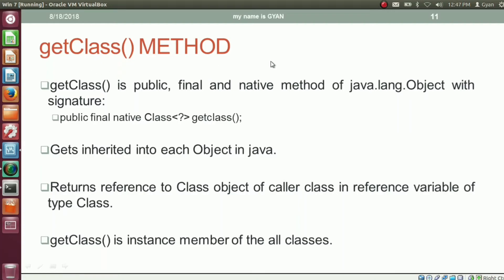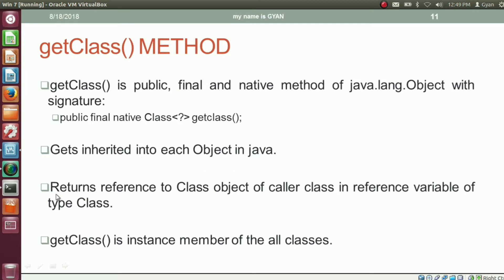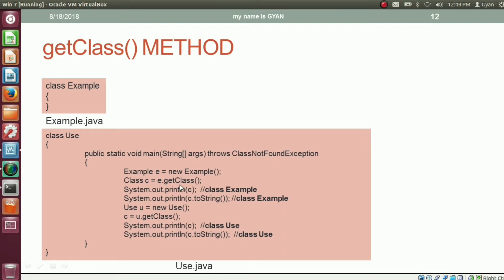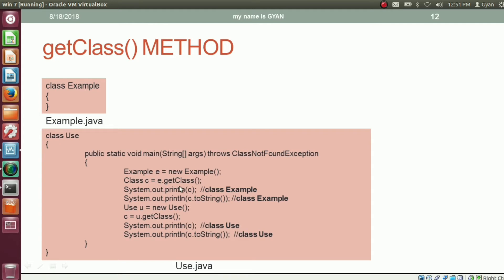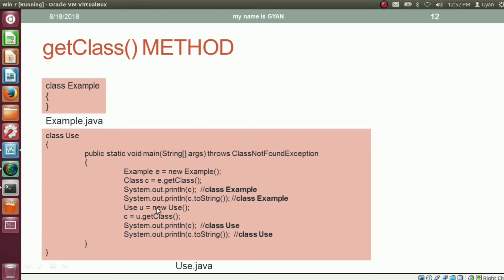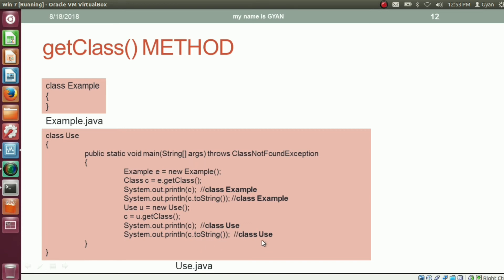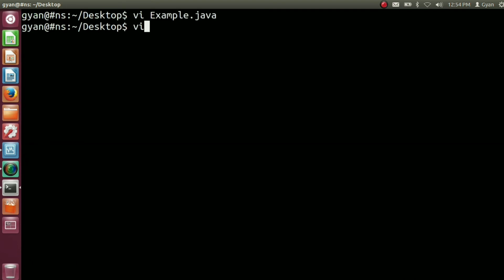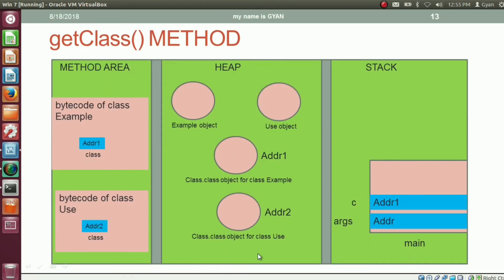Reflection API in Java | #5 | To Get Reference of Class.class Object #3 | getClass Method in Java